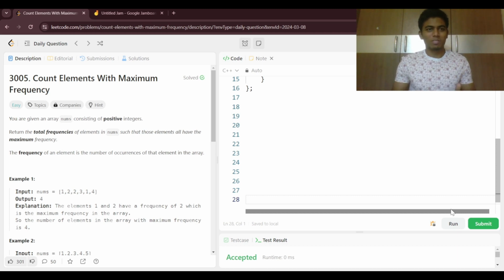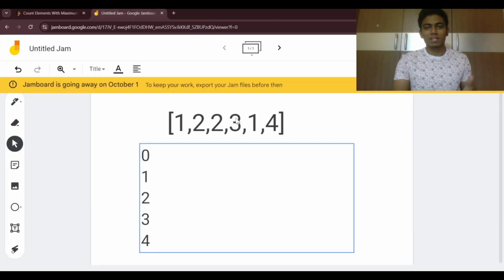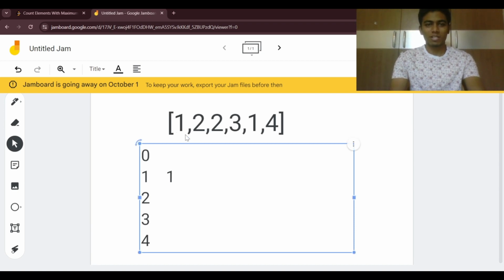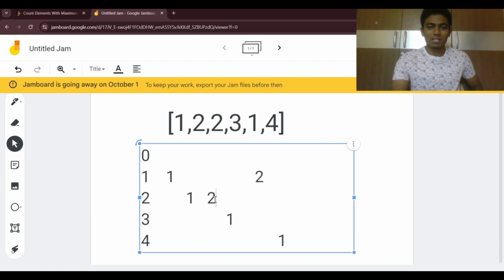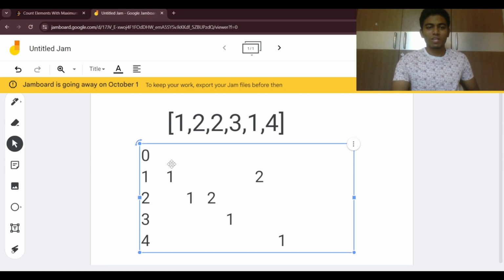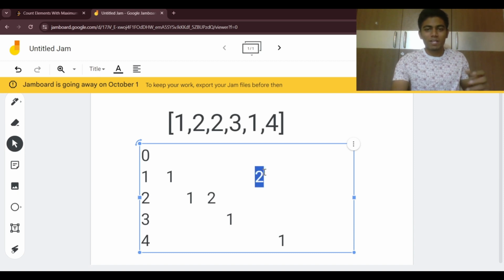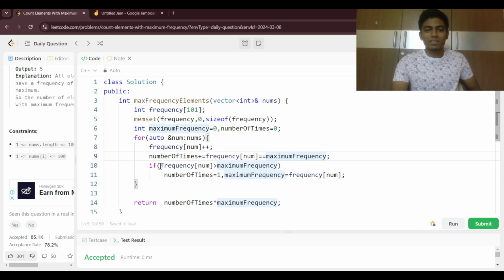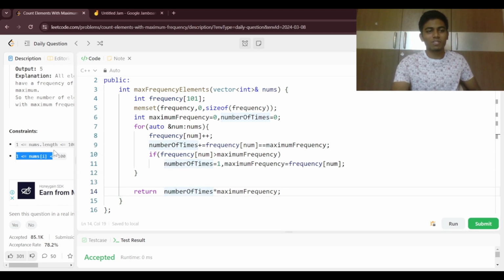🤖 "Algorithmic Prowess: Conquering Elements with Maximum Frequency!"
𝟑𝟎𝟎𝟓. 𝐂𝐨𝐮𝐧𝐭 𝐄𝐥𝐞𝐦𝐞𝐧𝐭𝐬 𝐖𝐢𝐭𝐡 𝐌𝐚𝐱𝐢𝐦𝐮𝐦 𝐅𝐫𝐞𝐪𝐮𝐞𝐧𝐜𝐲
Space:O(N)
Time:O(N)
You are given an array nums consisting of positive integers.

Return the total frequencies of elements in nums such that those elements all have the maximum frequency.

The frequency of an element is the number of occurrences of that element in the array.